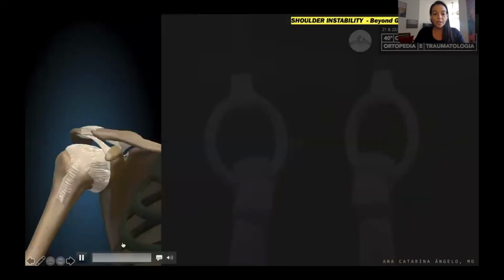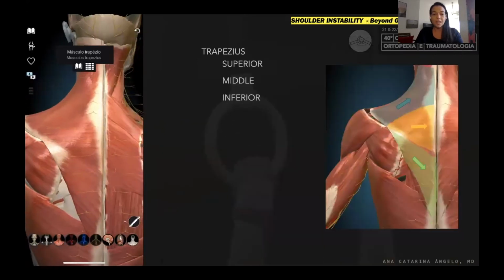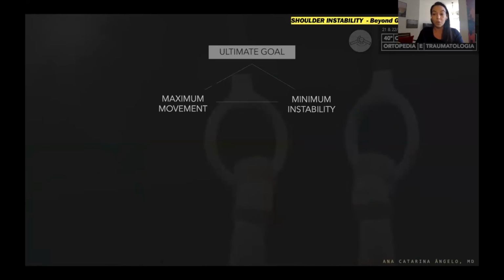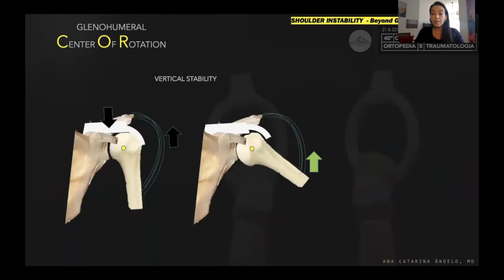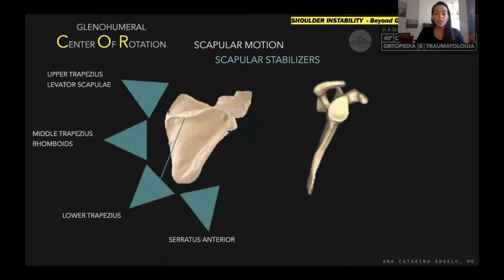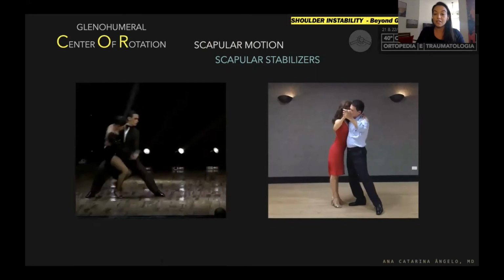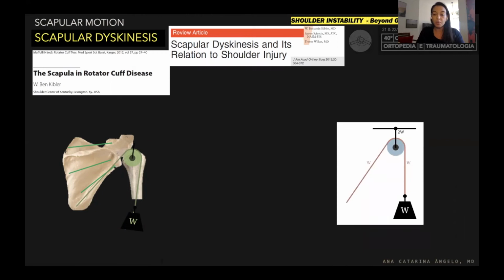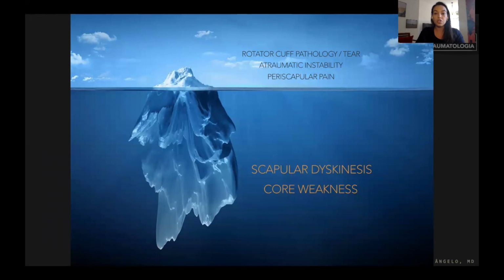Shoulder Instability. Beyond Glenohumeral Dislocation.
Ana Catarina Ângelo, shoulder and elbow orthopaedic surgeon, explains the biomechanics of the shoulder at the 40th National Congress of the Portuguese Orthopaedics and Traumatology Society, October 21, 2021.
Ana Catarina Ângelo, ortopedista dedicada à cirurgia do ombro e cotovelo, explica a biomecânica do ombro durante uma sessão da secção de biomecânica da Sociedade Portuguesa de Ortopedia e Traumatologia, no 40º Congresso Nacional de Ortopedia e Traumatologia, em 21 de Outubro de 2021.